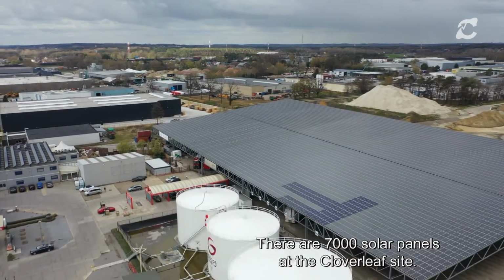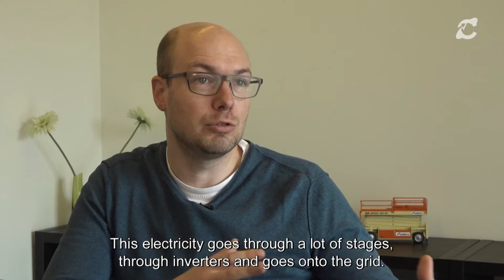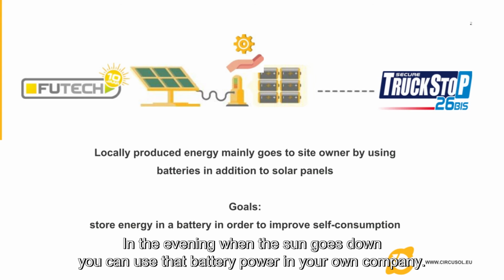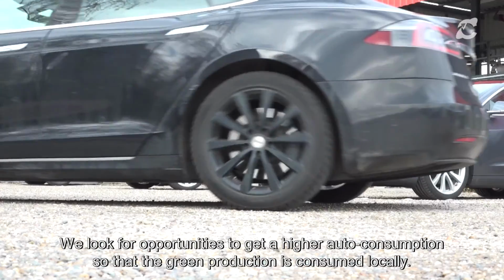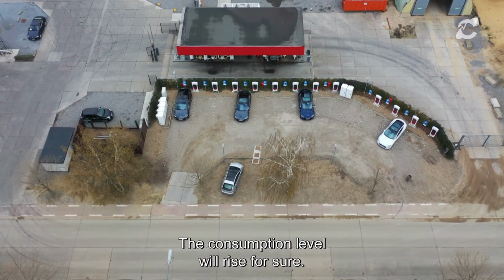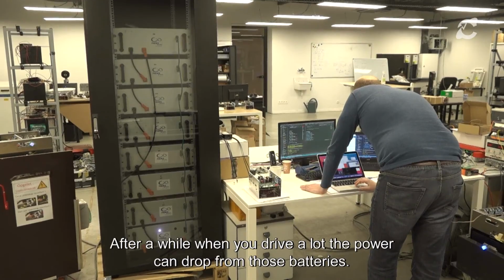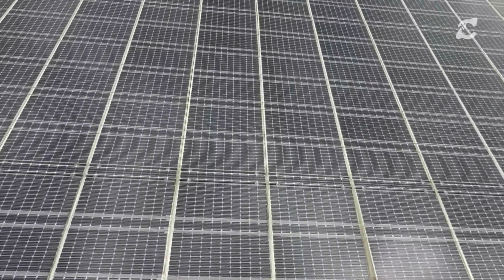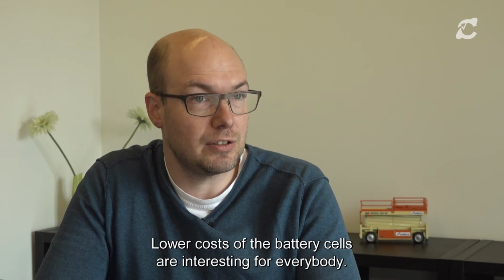CIRCUSOL - Cloverleaf. Demo Lead FUTECH. Heusden-Zolder, Belgium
In 2011, a secured parking for trucks built a large roof of solar panels that use the energy directly into the facility. The excess of energy flows to the grid, so consumers in the street can use it. In 2018, Tesla approached them to install twelve super chargers.
This requires the use of batteries, in order to store the energy and have it available during darker hours.